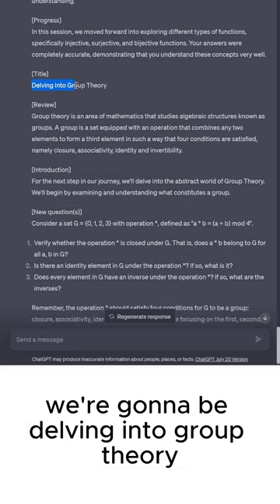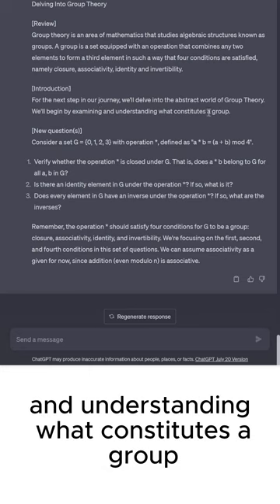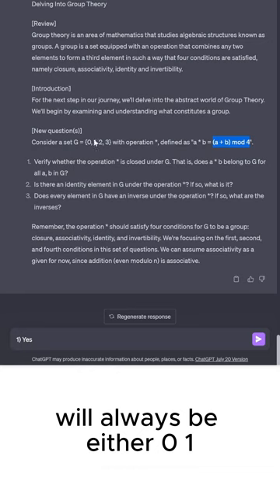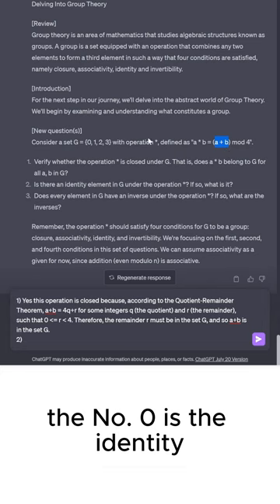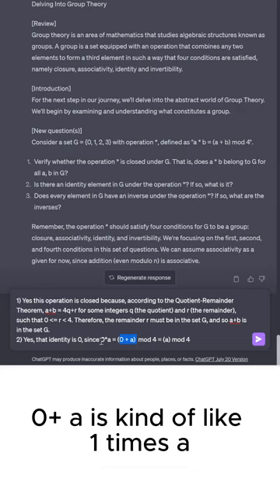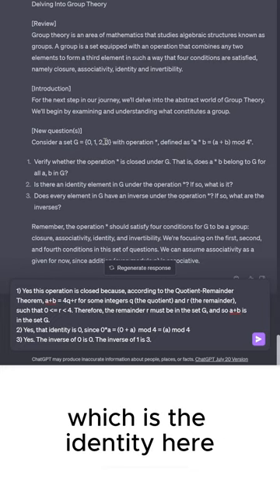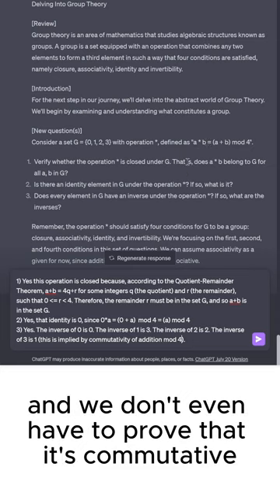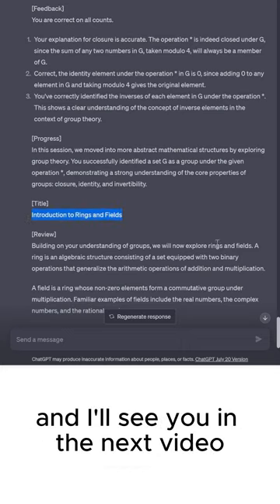Delving Into Group Theory - MathGPT Lesson 5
Hello everyone, in this video we are going to explore group theory. This area of mathematics studies algebraic structures known as groups. A group is a set equipped with an operation that combines any two of its elements to form a third element, in such a way that four conditions are satisfied: closure, associativity, identity, and invertibility.

Consider a set G = {0,1,2,3} with an operation 'star' defined as a * b = (a + b) mod 4. Let's verify whether the operation 'star' is closed under G. The answer is yes, because the remainder when we divide a + b by 4 is either 0, 1, 2, or 3, which means the operation is closed under G.

Is there an identity under the operation 'star'? If so, what is it? The answer is again yes, because with addition mod 4, the number 0 is the identity element. This means adding by 0 leaves the original number unchanged.